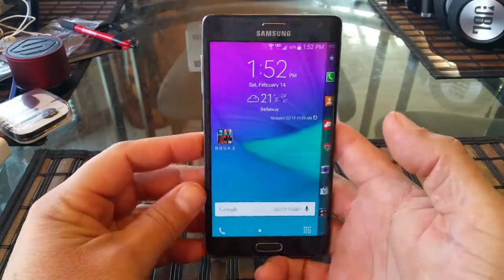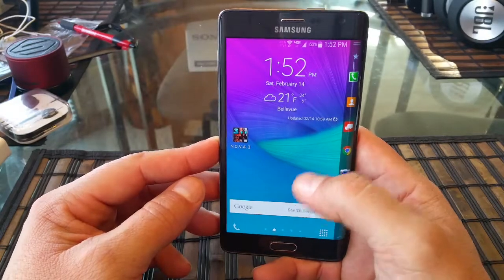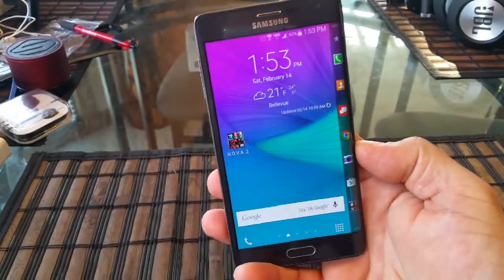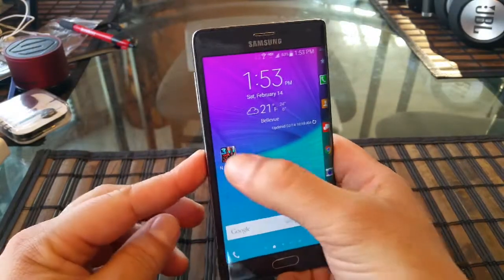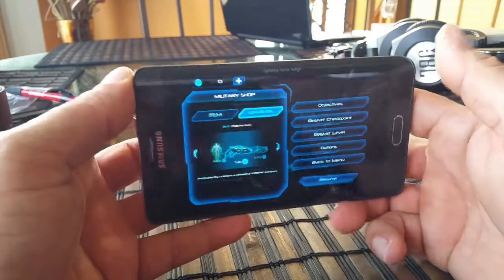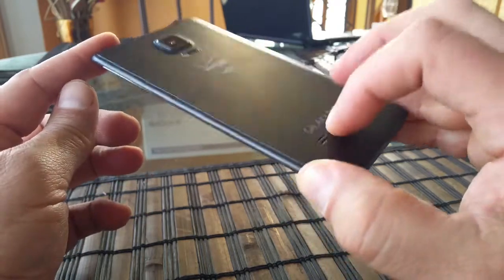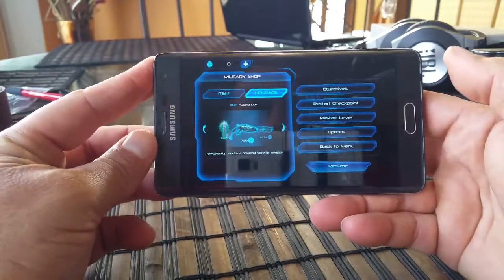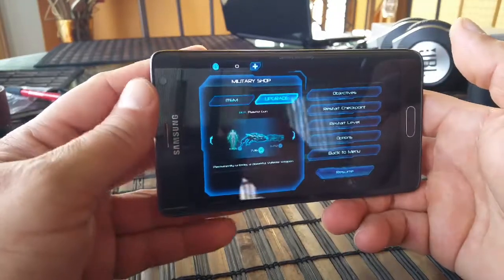Samsung Galaxy Note Edge - Nova 3 Performance Test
the phone was running in high performance mode and it shows excellent performance... no lag at all as well as awesome colors and loud speaker